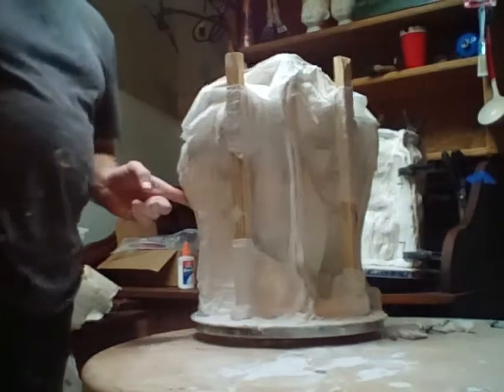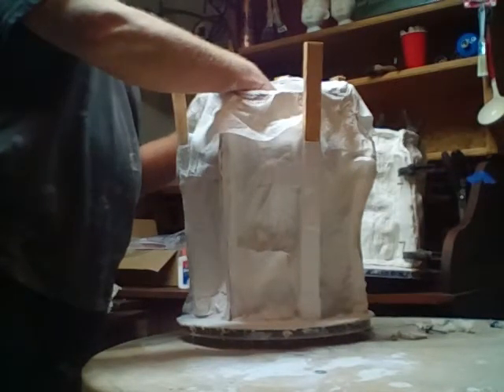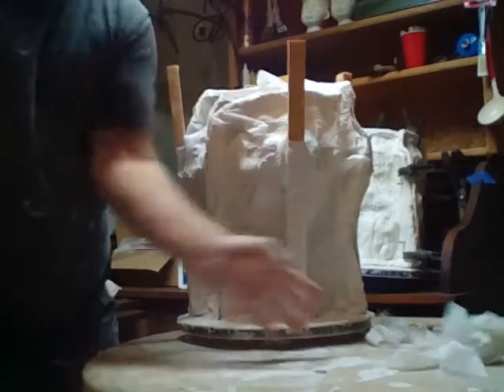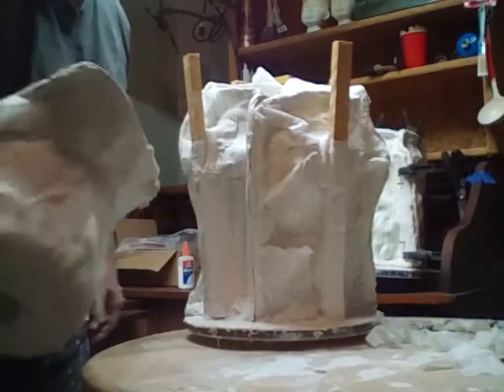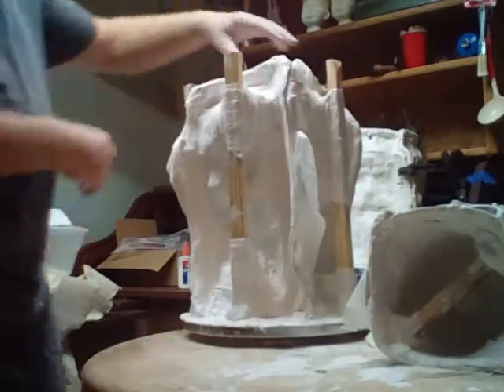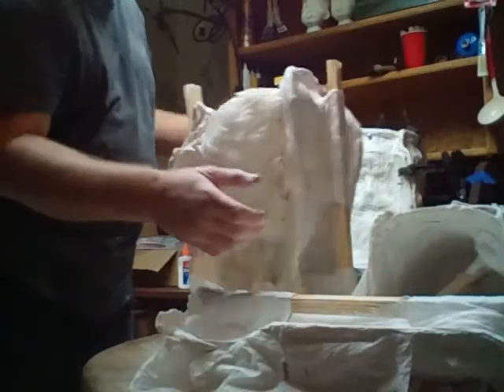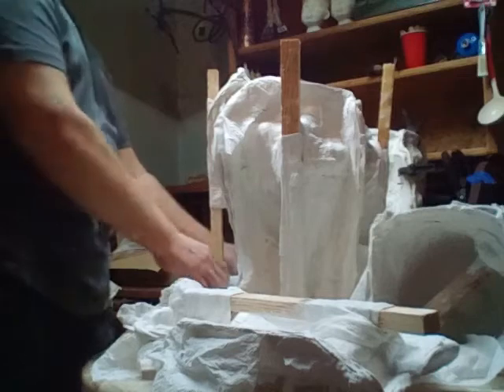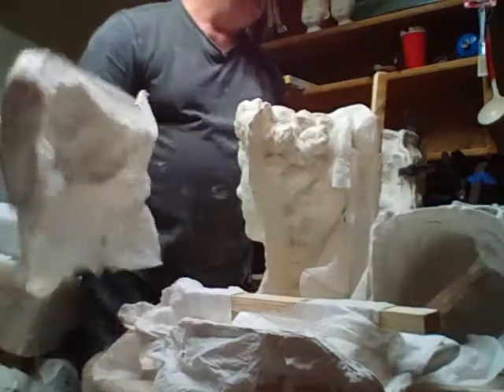The best plaster gauze mold for cement! concretecreations35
This will be my best mold ever!
Most shun the idea of plaster gauze, but when I add resin, then you will see!!!